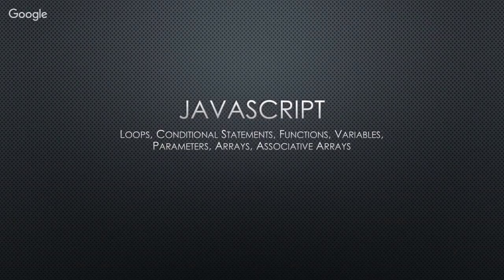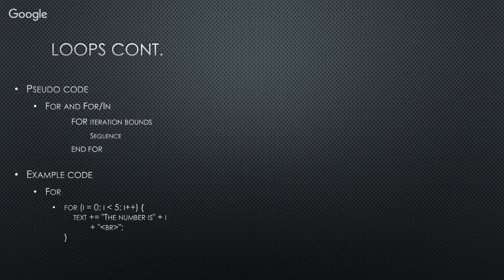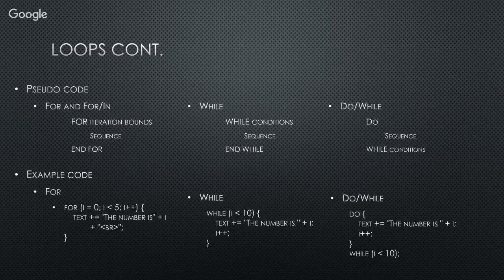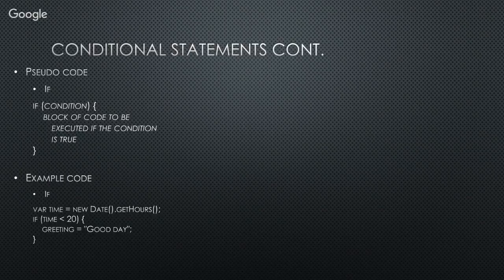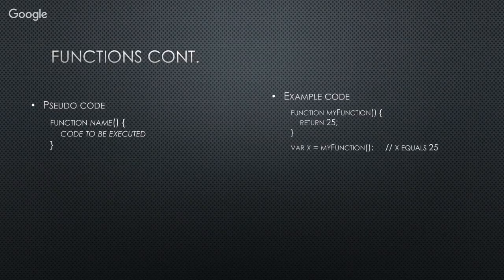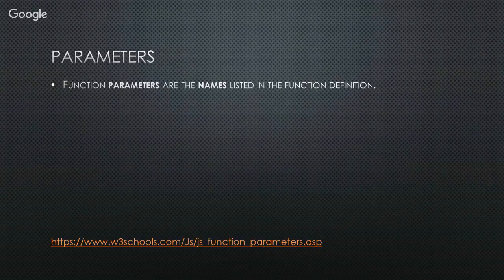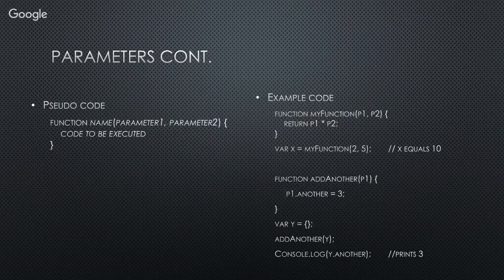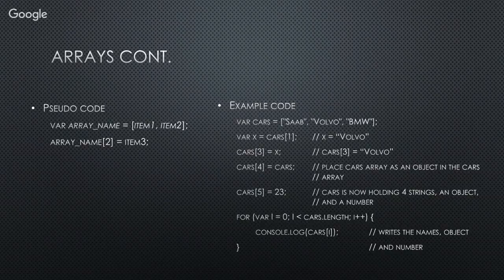CIT 261 JavaScript Loops, Conditionals, Functions, Variables, Parameters, and Arrays